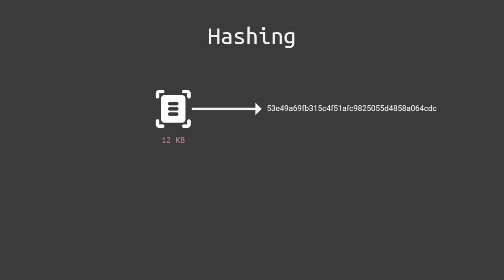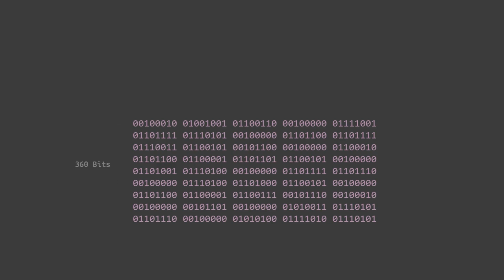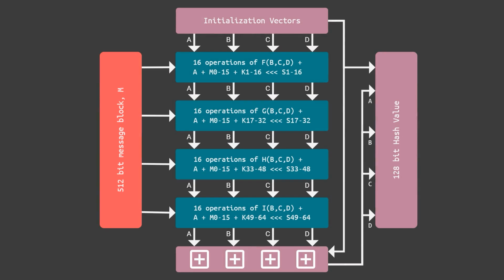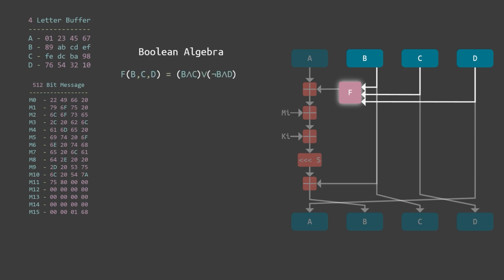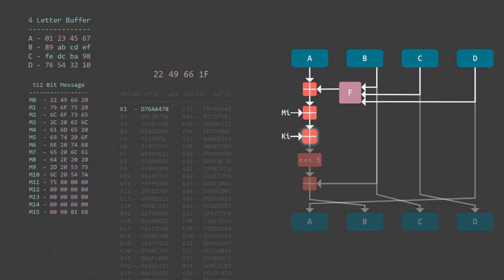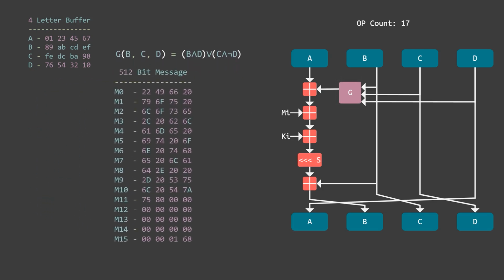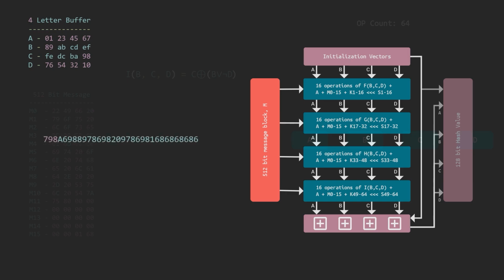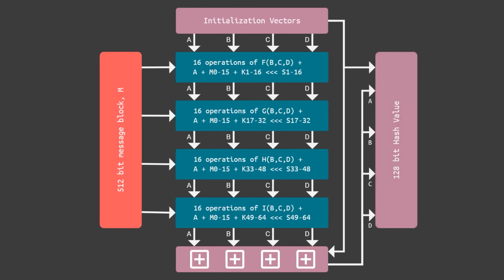Understanding MD5 Hashing Algorithm: A Deep Dive into Its Inner Workings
Welcome to our in-depth exploration of the MD5 hashing algorithm! 🔍 In this video, we unravel the complexities behind one of the most well-known cryptographic hash functions, MD5 (Message Digest Algorithm 5).

We'll cover:
Introduction to Hashing - Learn what a hash function is and why it's essential in cryptography.
History of MD5 - Discover the origins of MD5 and its creator, Ronald Rivest.
How MD5 Works - A step-by-step breakdown of the MD5 algorithm:
Initialization of variables
Message preprocessing (padding and appending)
Processing the message in 512-bit chunks
The main loop: 64 operations divided into 4 rounds
The final hash value computation
Practical Examples - See MD5 in action with real-world examples and code demonstrations.
MD5 Vulnerabilities - Understand the limitations and vulnerabilities of MD5, including collision and preimage attacks.
MD5 Alternatives - Learn about more secure alternatives to MD5, such as SHA-256 and SHA-3.
Whether you're a beginner curious about how hashing works or a seasoned programmer looking to deepen your understanding of cryptographic algorithms, this video has something for you.

📚 Resources & Further Reading:
RFC 1321: The MD5 Message-Digest Algorithm
MD5 Collision Demonstration
NIST: Secure Hash Standard (SHS)